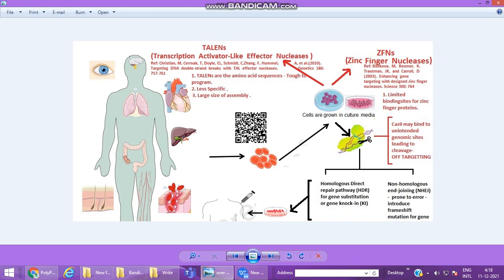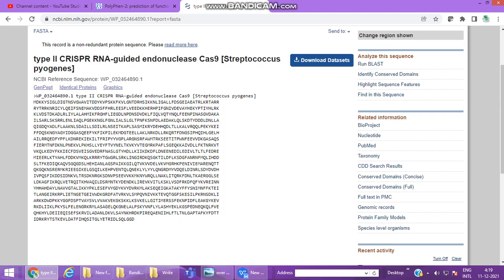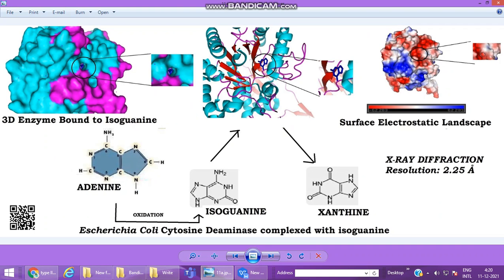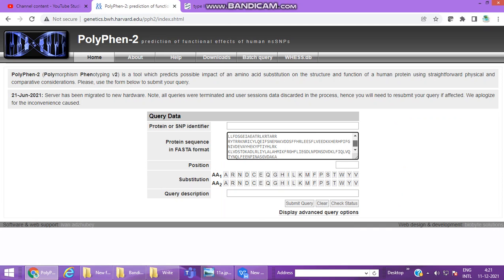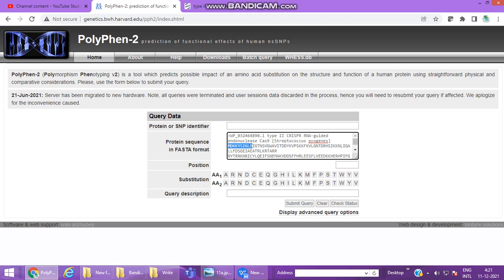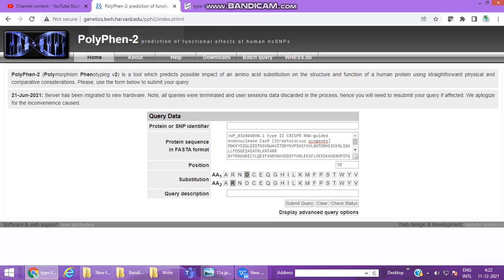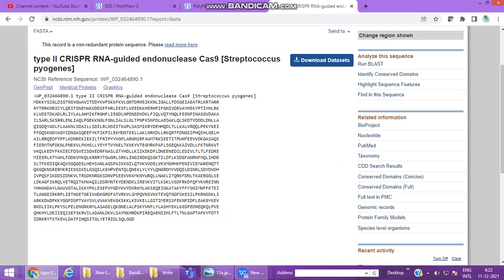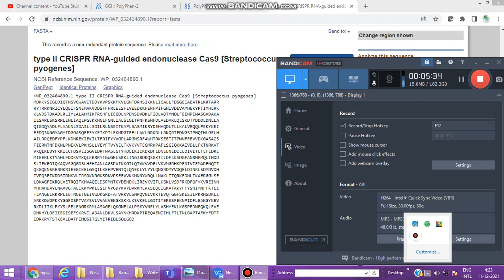CRISPR CAS9 Enzyme Modification Simulation